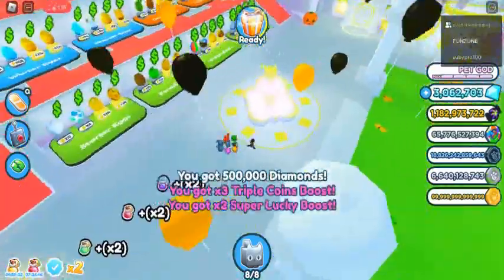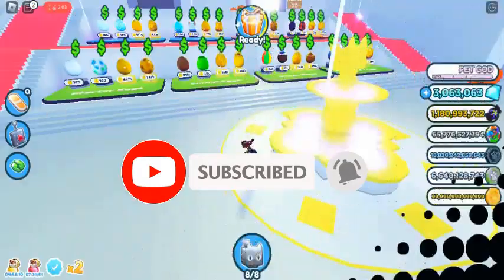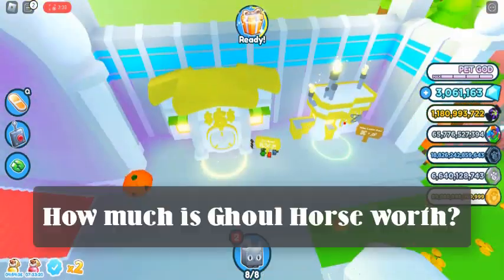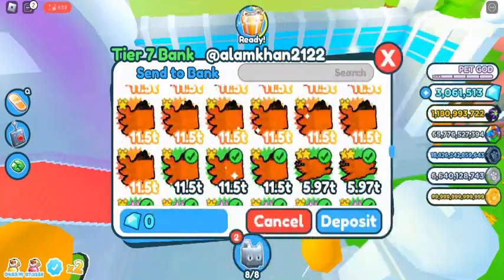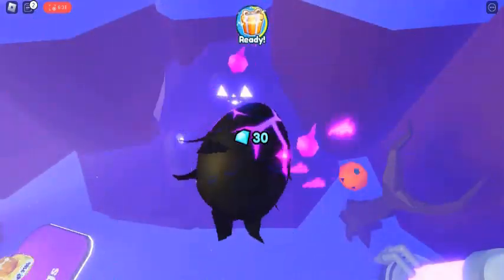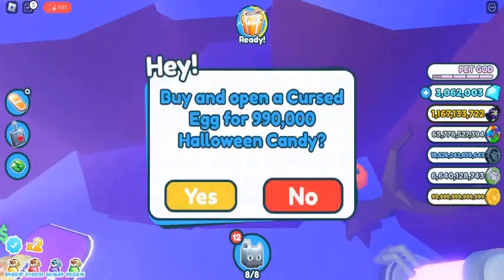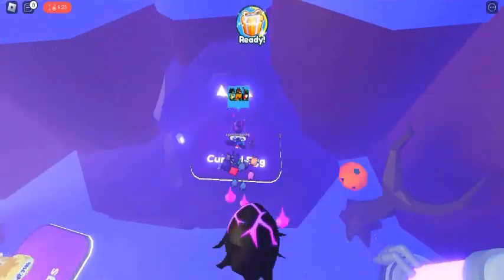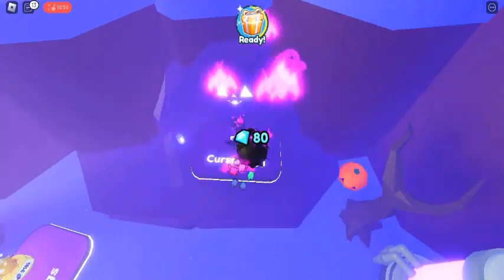Ghoul Horse Value in Pet Simulator X | Roblox Pet Simulator X Value List | Halloween Event Values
What is Elemental Egg?
Elemental Egg is an Exclusive egg that can be obtained in Pet Simulator X and traded to other players.

It's time to get spoOoOoKy... hop in a cannon to the new limited time Halloween Event world! Anyone can access this world - there is no cost or level requirement!
Pet Simulator X Value List | 25 Oct 2022 | Halloween Event Values
Roblox Pet Sim  X Value List in gems diamonds
value list of pets include mythical exclusive legendry in gems
psx value list is best to atch before trading in plaza.

Roblox pet sim x values in gems or diamonds updates